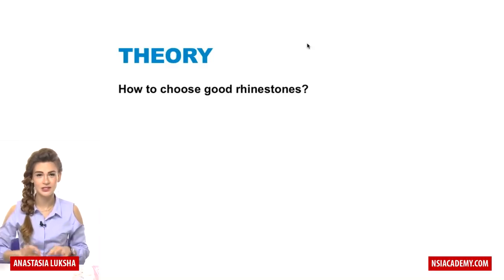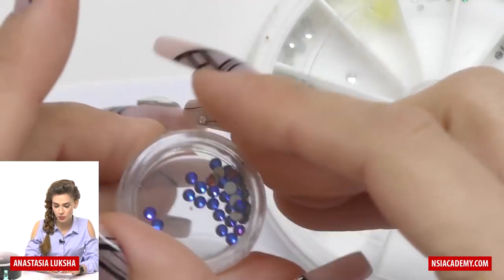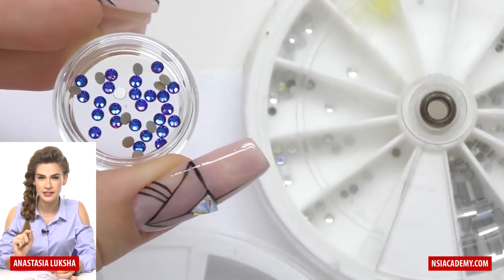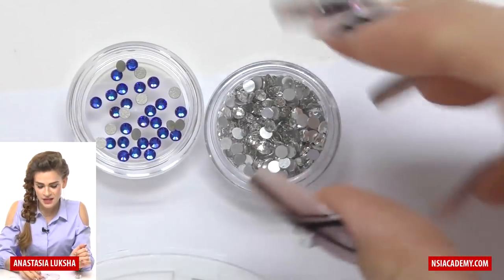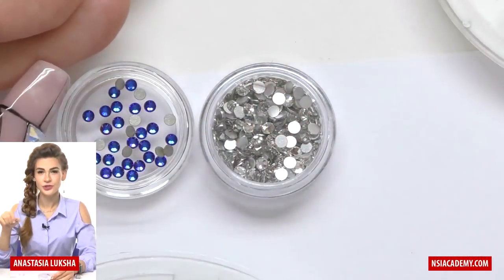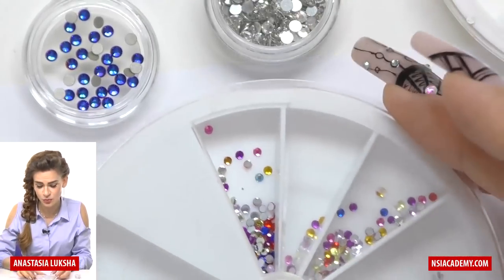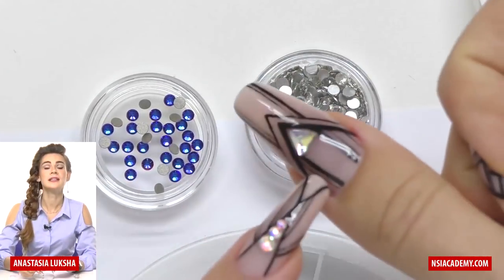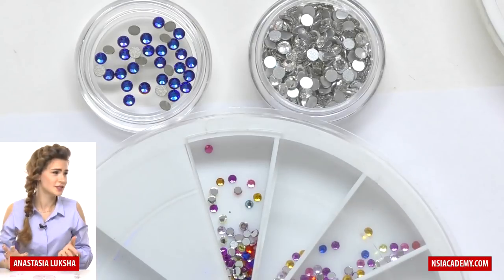How to pick good rhinestones for nail design? Swarovski, glass or plastic?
This is part of my "All about the bling" webinar.

What are your favourite rhinestones? Which manufacturer? Colour?
I prefer Swarovski, but sometimes I also use high quality glass crystals.

Join my free webinar "the art of Ombre nails" July 1st, at 12pm EDT.